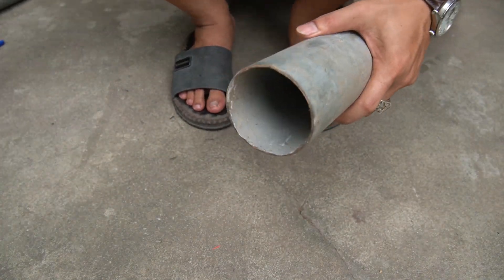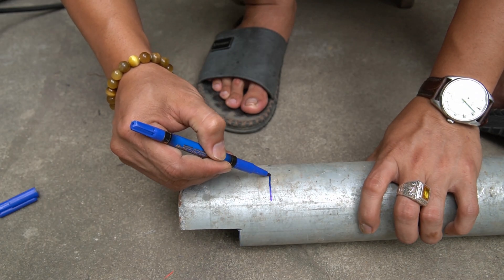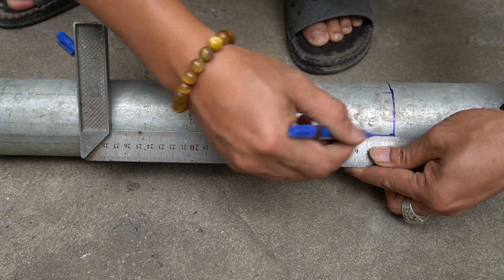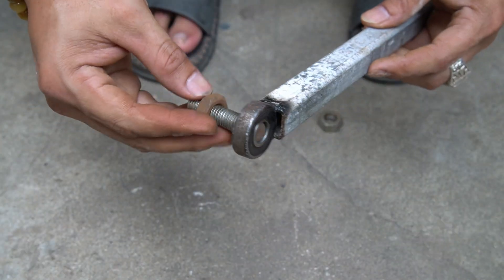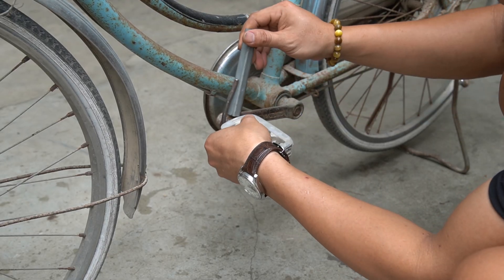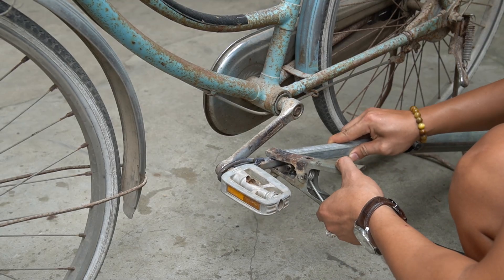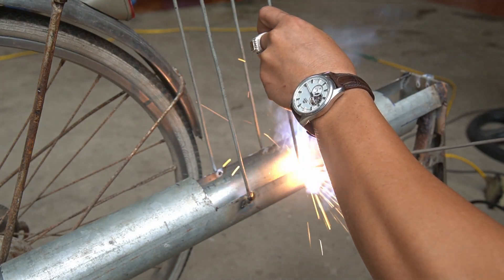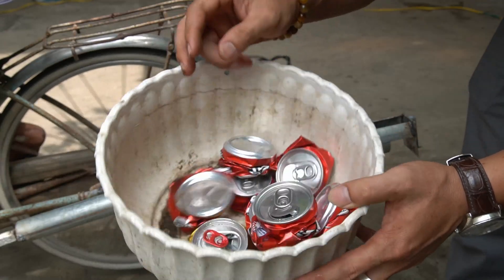I Created a Creative Tool That Will Surprise Everyone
I built a creative DIY tool that will absolutely surprise everyone! ⚙️🧠 In this video, I’ll show you how I designed and made a simple but powerful homemade tool from basic materials — step by step. It’s practical, innovative, and proves that great ideas don’t need expensive equipment.

This DIY invention project is perfect for makers, tinkerers, and anyone who loves creating useful tools at home. Watch until the end — the result will shock you with how well it works!

👉 Perfect for DIY lovers, engineers, and inventors in the US & Europe.
👉 Simple, affordable, and mind-blowingly effective — you’ll want to build one too!